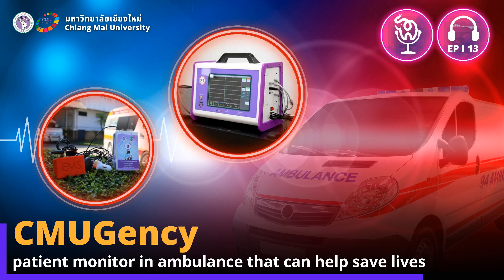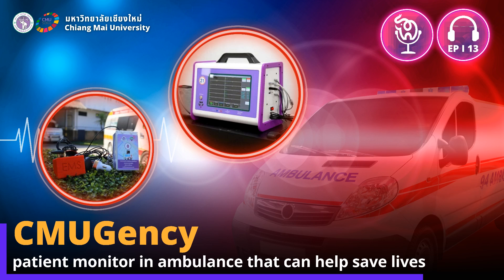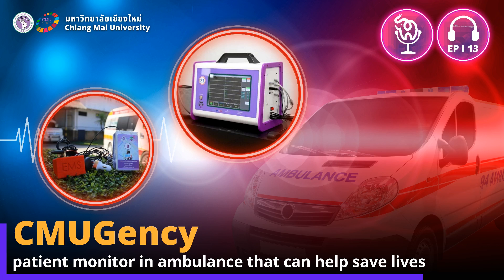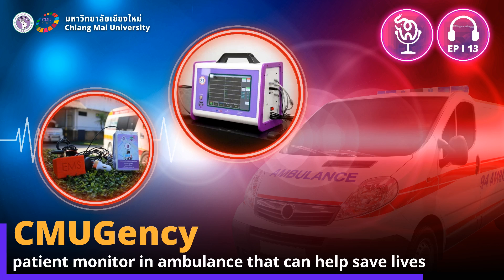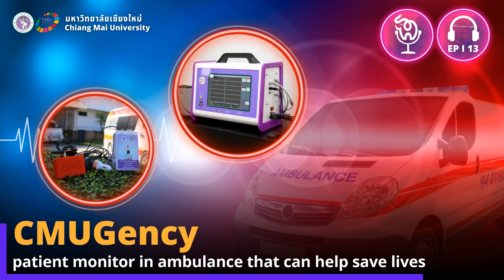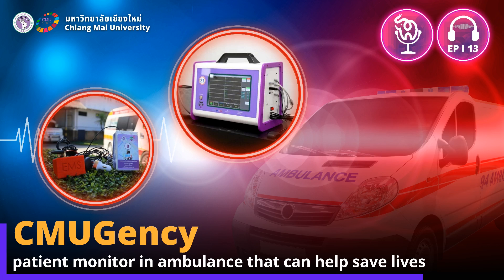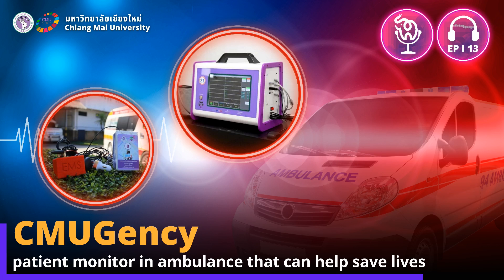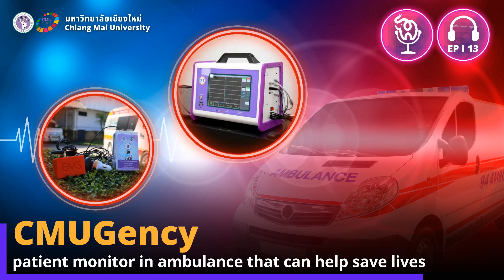CMUGency: patient monitor in ambulance that can help save lives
Time is of the utmost importance in emergency medicine. The patient’s chance of survival decreases with every minute that passes, especially during hospital transport. Helping patients can be difficult when there is a shortage of essential equipment or when they are in geographical areas that are difficult to reach. Therefore, it is important to incorporate communication technology into the field of emergency medicine to reduce mortality rates. CMU proudly introduces ‘CMUGency’, a patient monitor that can measure a 12 lead ECG, blood pressure, oxygen saturation as well as heart rate.  It will be used in ambulances to assess the patient’s condition while being transported and the data will be synced to the system at the destination hospital, allowing physicians to prepare for rescue.

The CMU Institute of Biomedical Engineering, the Faculty of Public Health, and San Sai Hospital have joined forces to develop a patient monitor with wireless communicative functions, the CMUGency. Patient monitors that measure vital signs such as electrocardiogram, pulse, heart rate, blood pressure and oxygen saturation is essential to patient care during hospital transport. The CMUGency will measure these signs and display the results to the professionals in the ambulance, while transmitting location data of the ambulance to the physicians at the destination hospital through the mobile network, allowing them to check the patient’s vital signs in real-time. This device comes with a complementary app, called CMUGency. The functions are divided into four user categories. The patient, or victim, can call for an ambulance and the coordinating center will be able to check the locations of the patient and the ambulance, as well as being able to choose a suitable ambulance. The professionals working on the ambulance can contact the coordinating center and observe the locations of the vehicle and the patient. As for the medical professionals at the destination hospital, the app will allow them to locate the ambulance and monitor the patient’s vital signs in real-time.

After two years of development, CMUGency has been used by several hospitals in Chiang Mai, to include San Sai, Nakornping, Chiang Dao, Mae Taeng, Sa Moeng, Wiang Haeng, Phrao and Wat Chan Chalerm Phrakiat Hospitals. This invention helps to increase efficiency, reduce mortality and increase the survival rates of emergency patients. CMU strives to keep innovating, which is the key to system development. This innovation is like a storage of physicians’ wealth of knowledge in every ambulance which allows more lives to be saved. It is a milestone that signifies an international standard quality of service.